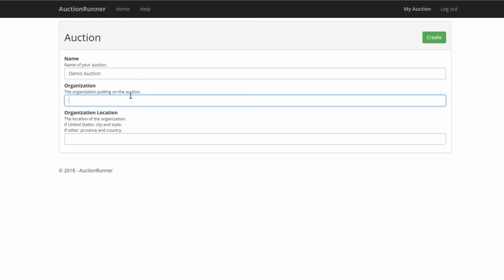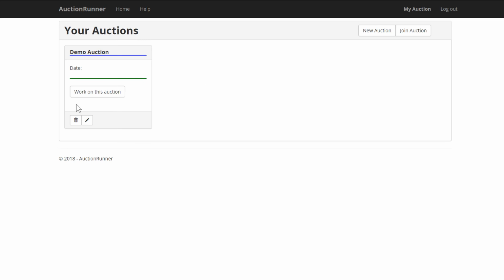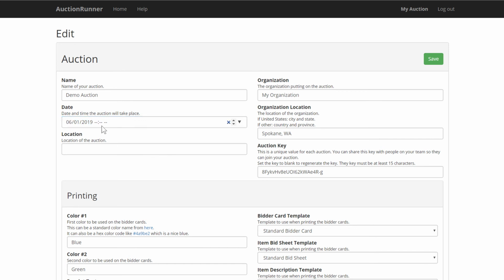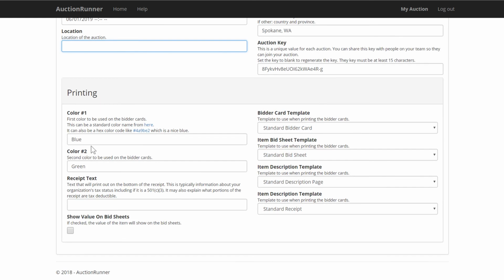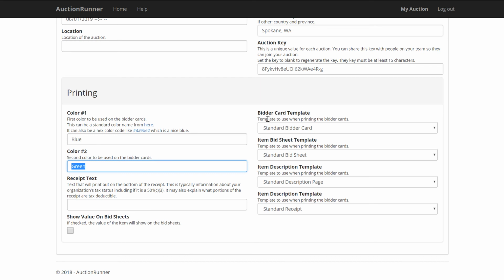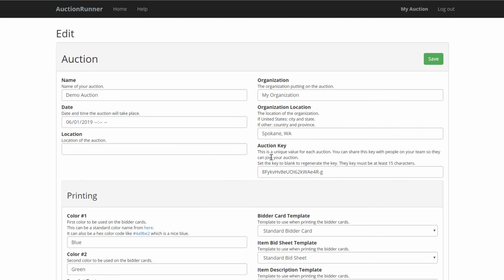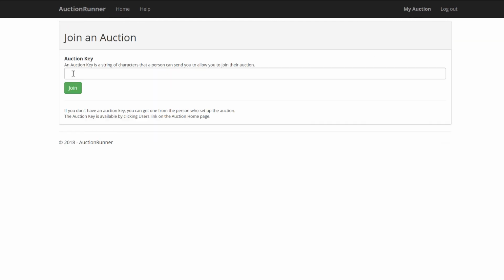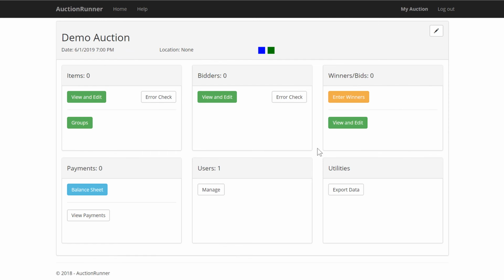AuctionRunner 3 - Creating an Auction